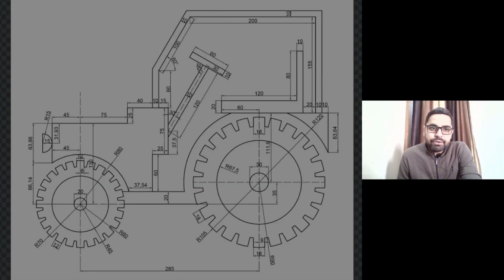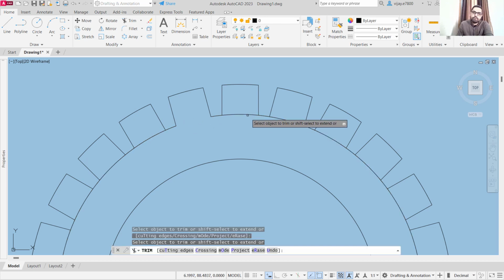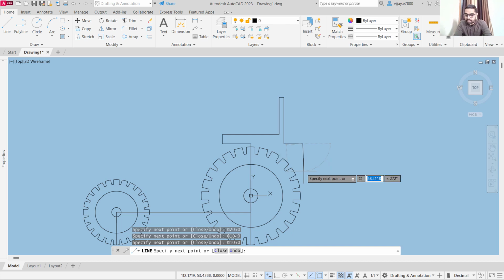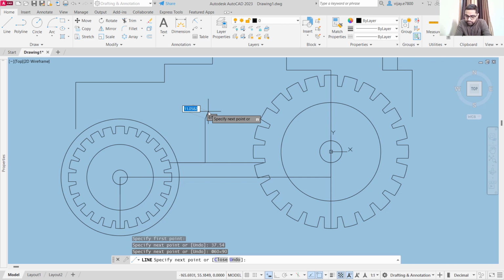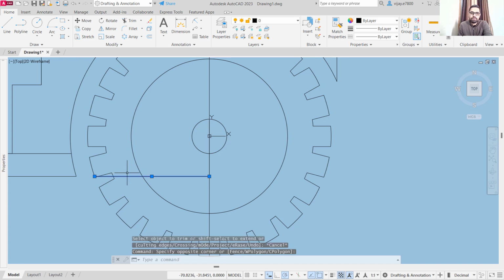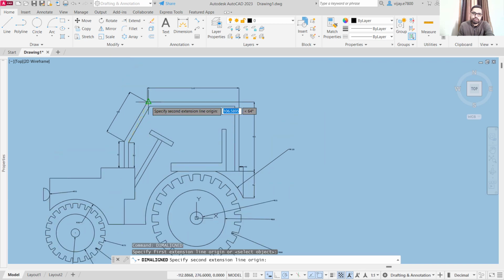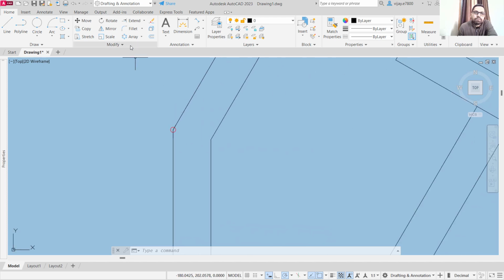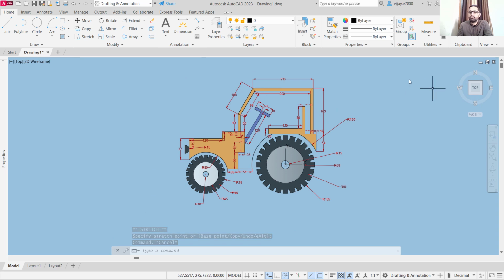Autocad Drawing Practice 13: Use of Scale and Array Commands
In this video, we'll be using Autocad to draw a curve using different types of curves. This will help you understand how Autocad works and how to use it to create professional drawings.

If you're looking to improve your Autocad skills, then this is the video for you! In this practice session, we'll be using Autocad to create different types of curves, so that you can understand how it works and how to use it to create professional drawings.